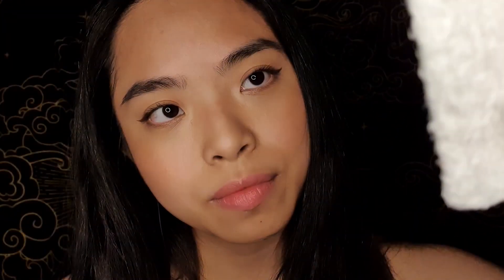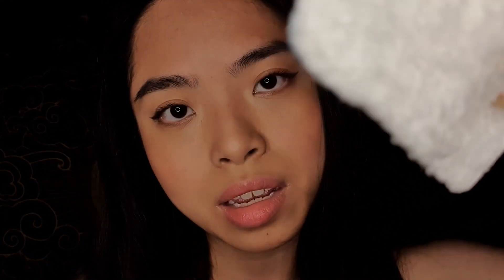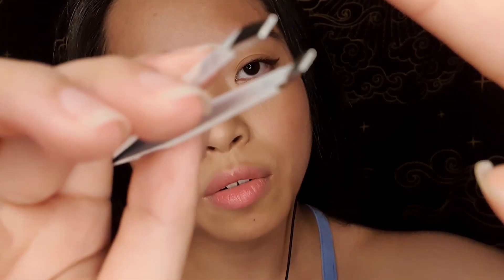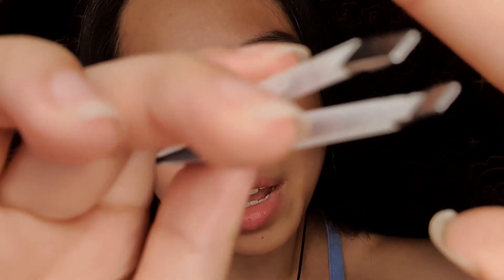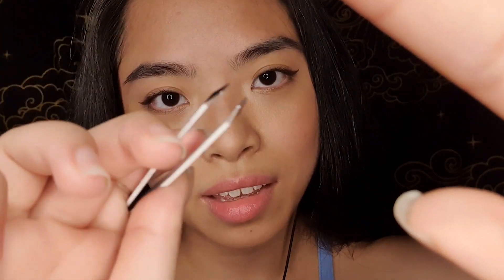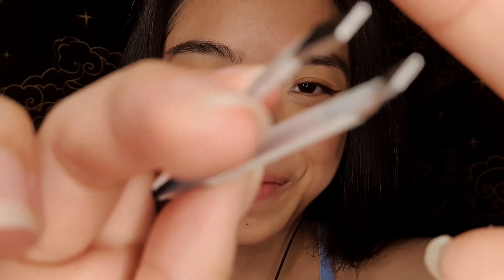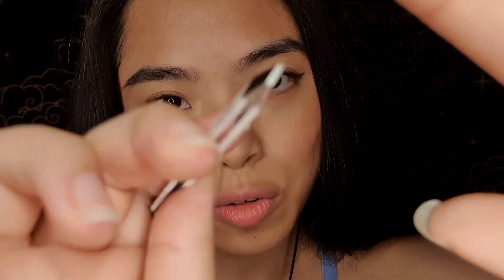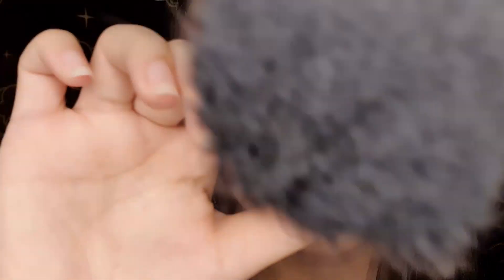[ASMR] Doing Your Eyebrows ✧ Close Personal Attention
Just...disregard the eyelash that was on my face the ENTIRE time hahaha, I only noticed at the very end :-)

Hope you guys enjoy this video! Lots of cuts because can you tell I did drama GCSE?? Hahaha. I've been hesitating to film role plays for ages (I guess this would be a semi-role play) but just decided to have fun with this one ☺ Hopefully I'll be able to do more in character RPs soon!

In this video, let me clean up your brows by giving you a little trim, pluck and shave. Also contains face wiping, brushing and spoolie brushing!

If you like chatty role plays, here are some small channels that execute them so naturally!

It makes me so happy to know that my videos help you relax, de-stress and fall asleep. I love producing ASMR content and never expect anything in return, but should you wish to contribute a little tip to my channel, you can do so here :)

Know that I appreciate every single one of you here. Take care, rest well and stay safe ♥

Sleep tight!